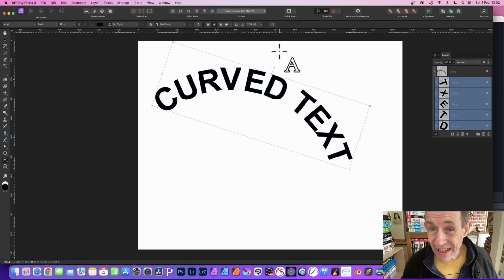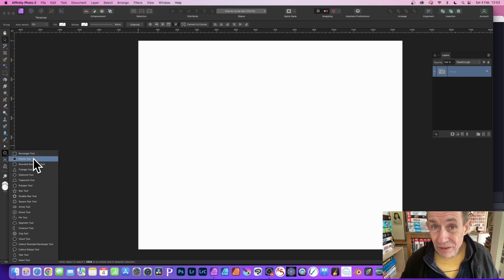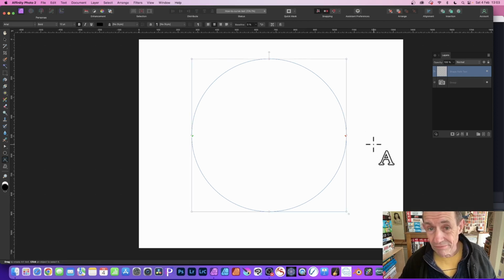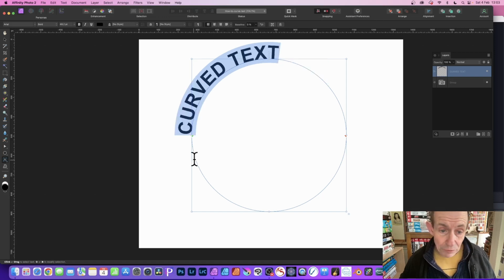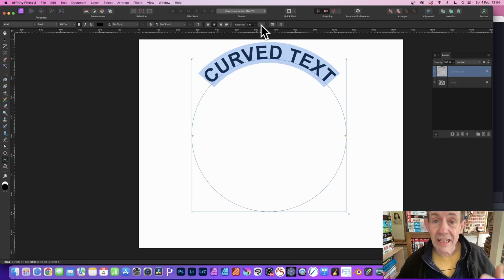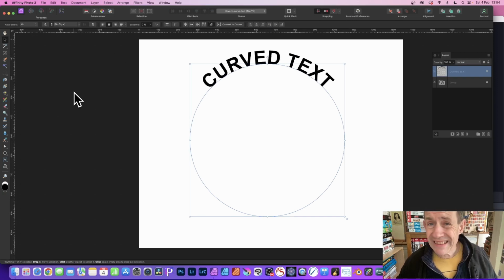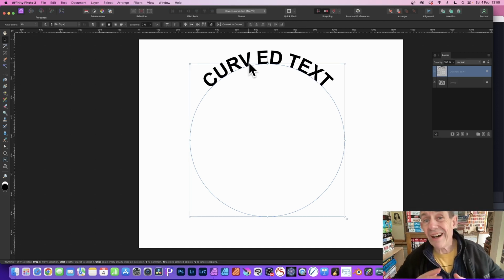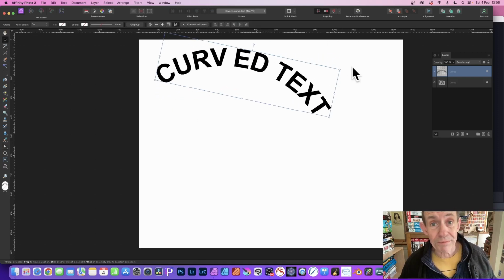Affinity Photo CURVED Text | How To Curve Text In Affinity Photo Tutorial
How to curve text around a path  in Affinity Photo
Online Education tutorials
00:00 - Start
00:16 - Select all text
00:27 - Create circle
00:47 - Text origin point
01:30 - Baseline
01:44 - Spacing